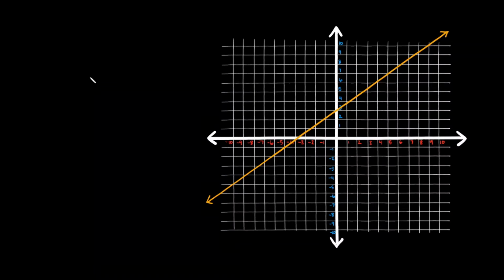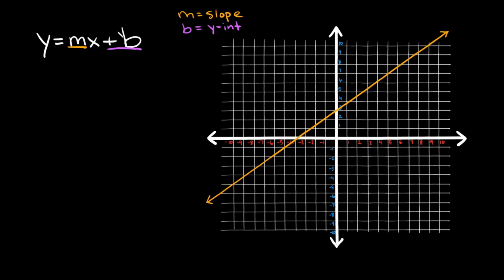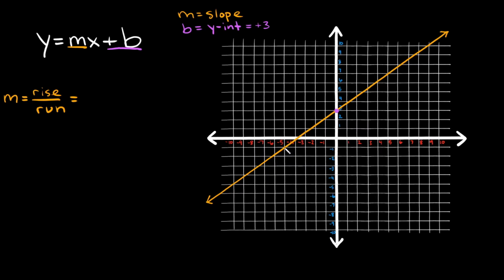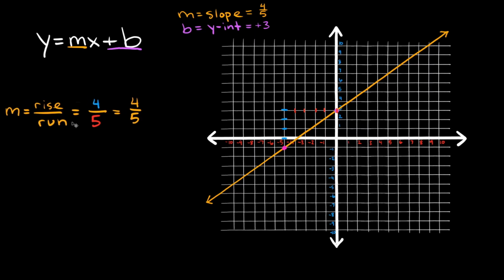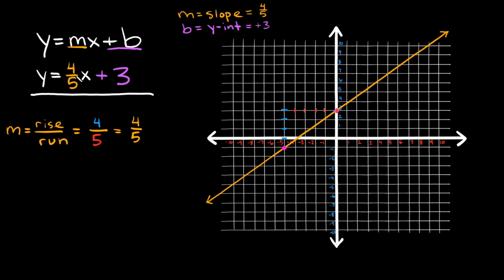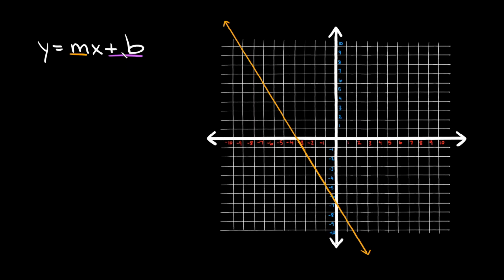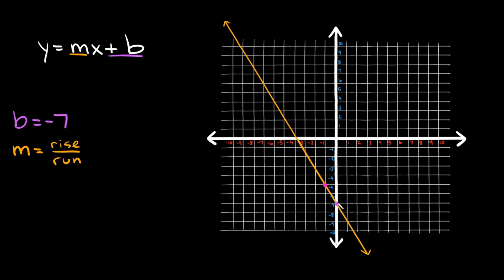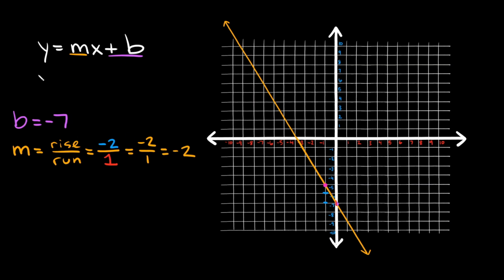Find the Equation of a Line From Just a Graph | Slope-Intercept Form | Eat Pi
In this video, I teach you how to find the equation of a line in slope intercept form when you're given a graph.

0:00 - Introduction
0:46 - Find the Equation of the Line (Example 1)
3:50 - Find the Equation of the Line (Example 2)